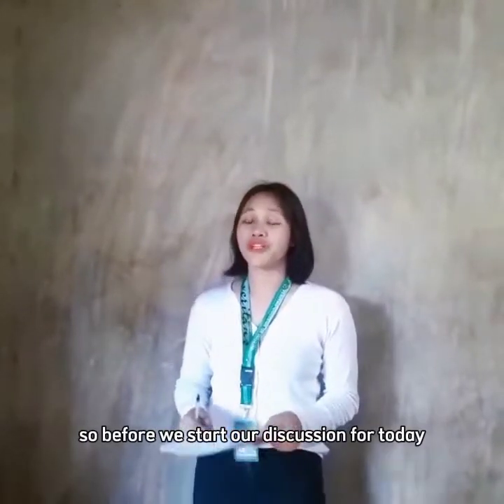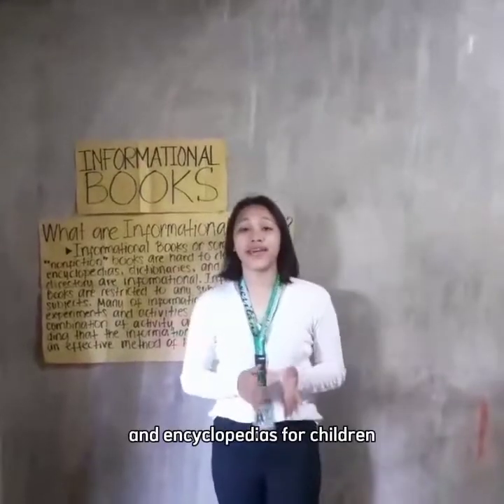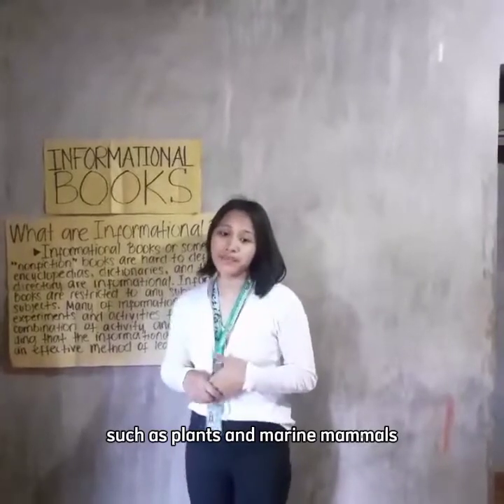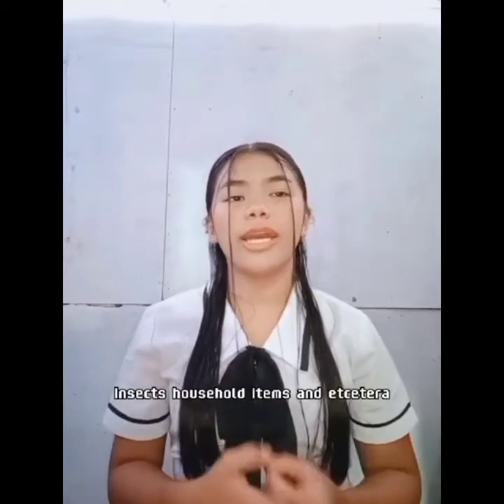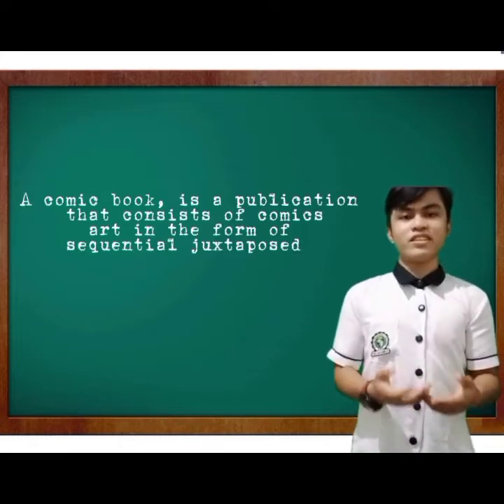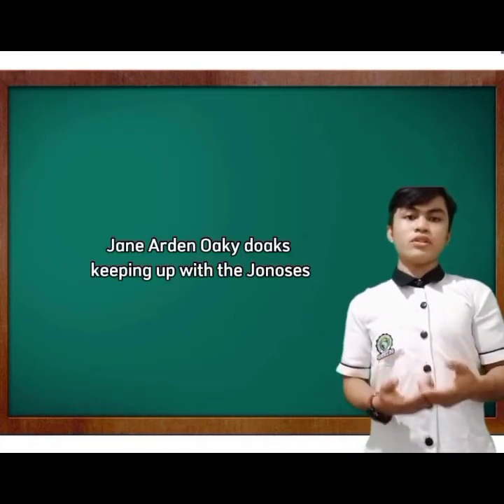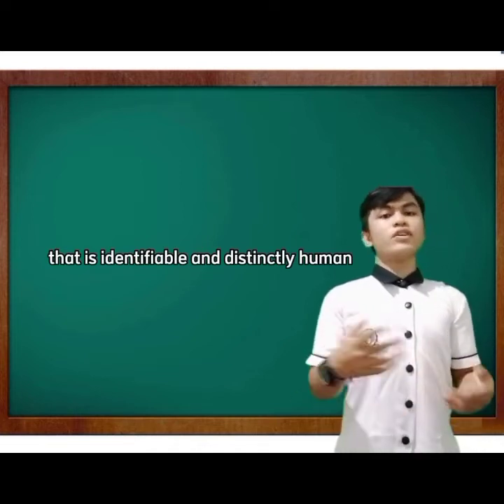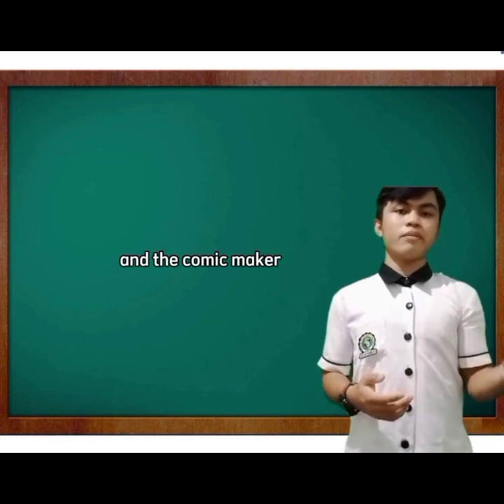Demo teaching about Informational Books and Comics